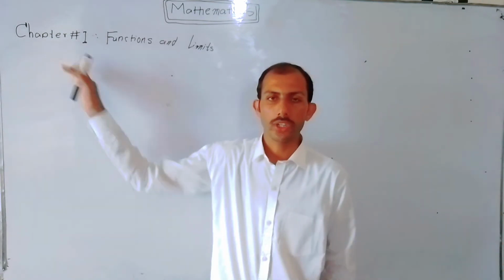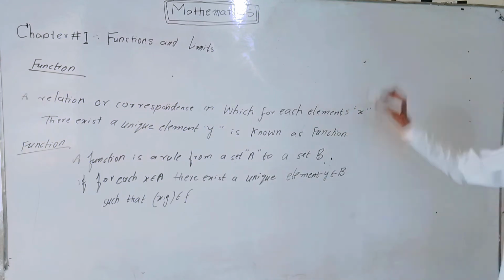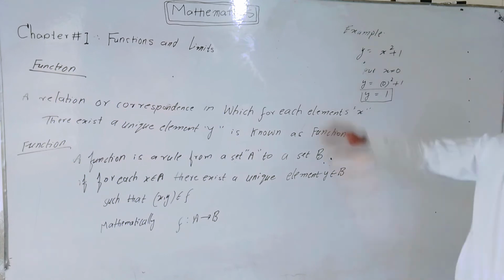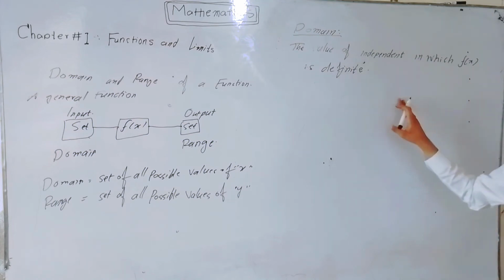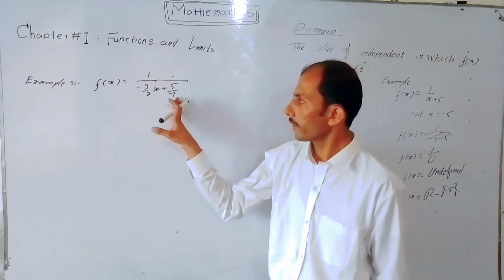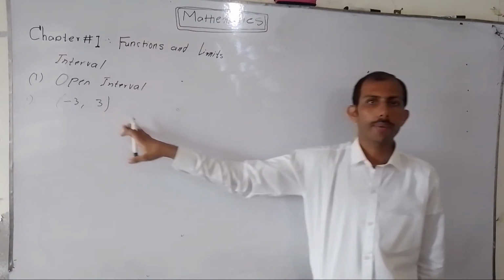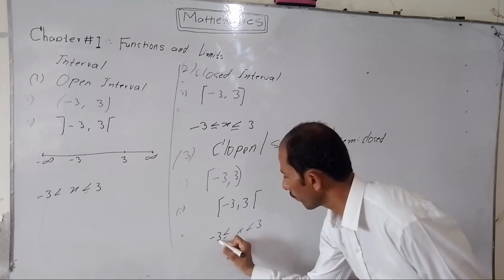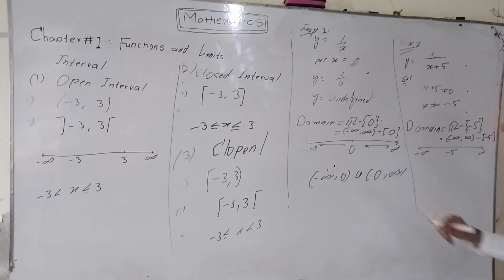Fsc/Ics/12th/2nd Year Maths. Introduction to Functions and Domain.